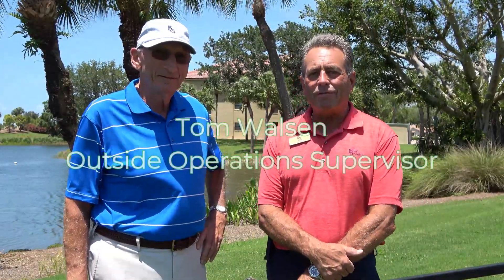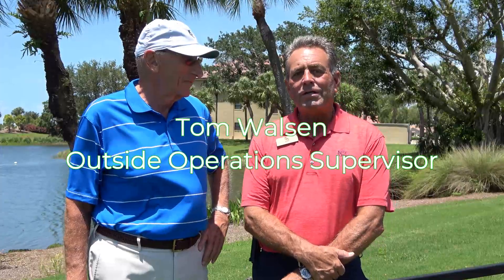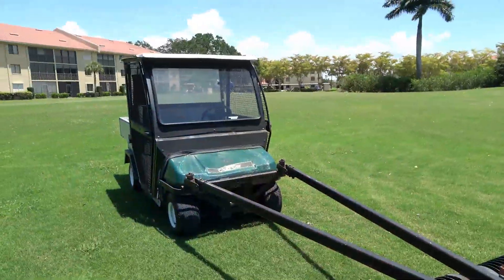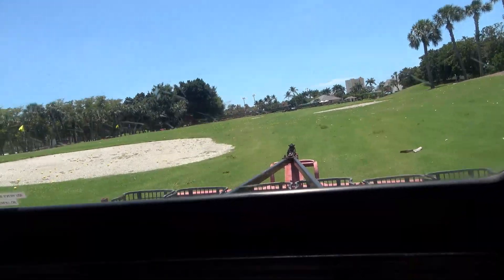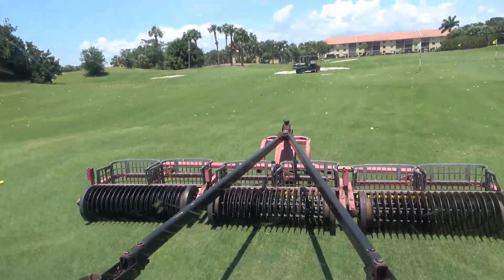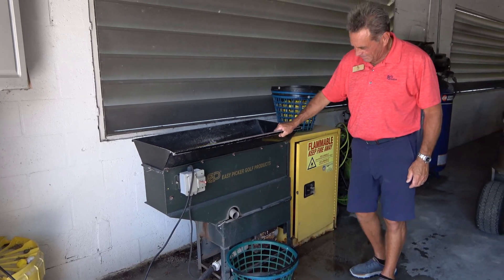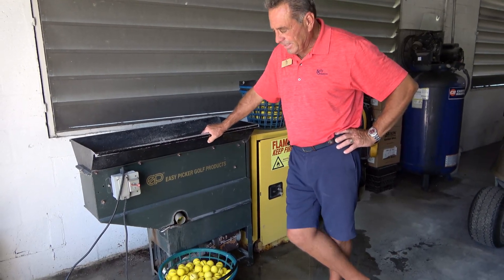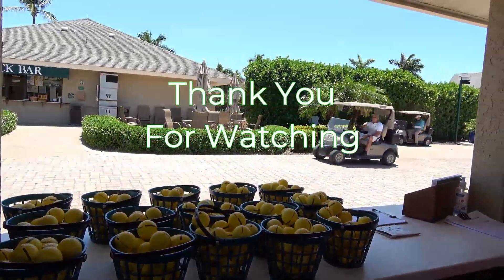Golf Ball Pickin'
This video is for golfer's who have always wanted to take a ride in a Practice Range Picker. This one is located at Kelly Greens Golf & Country Club in Fort Myers, Florida.